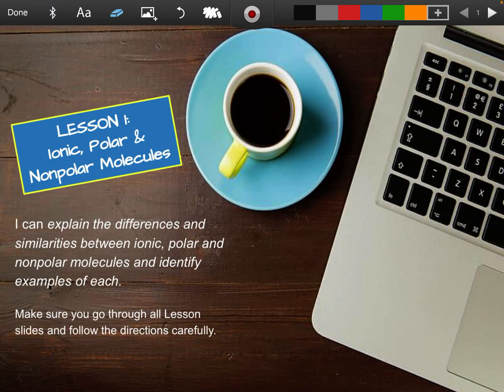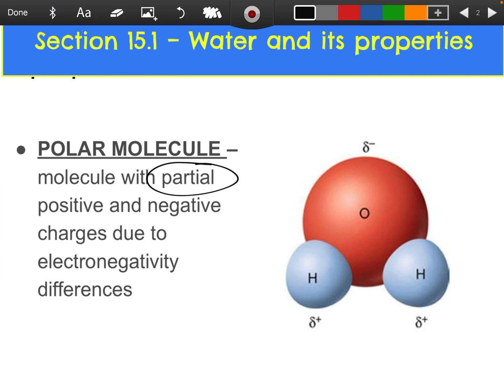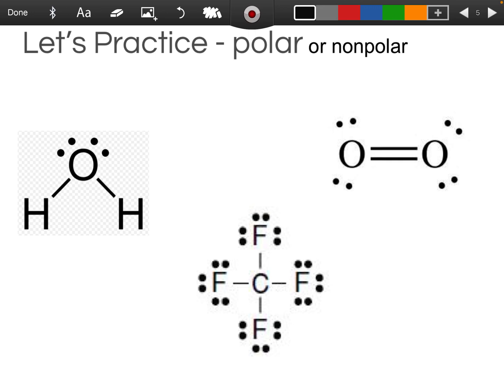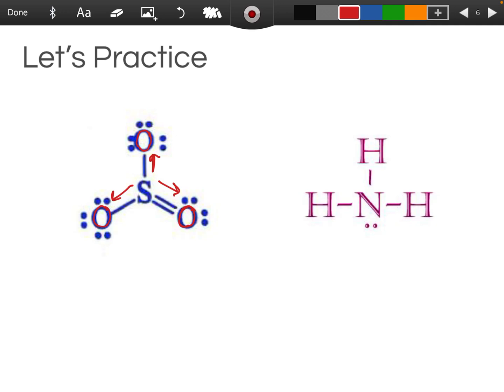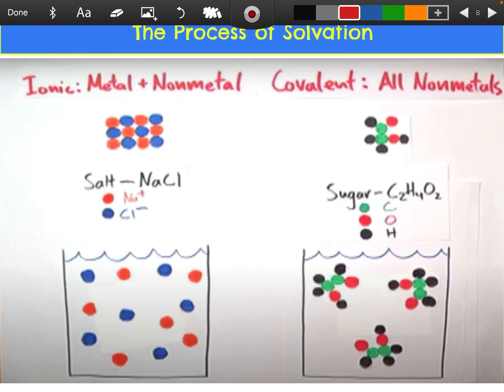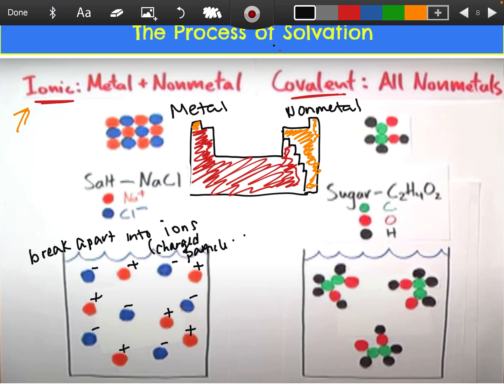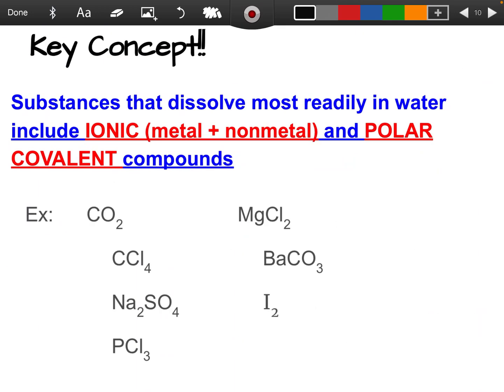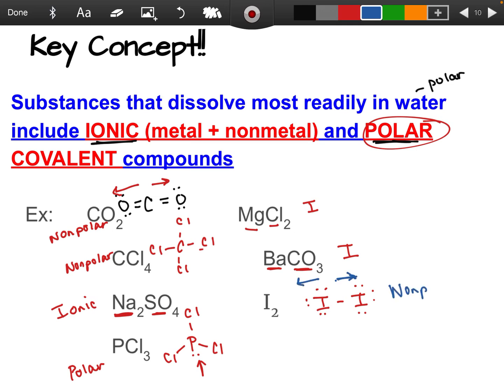Chem notes Unit 7 Lesson 1 Part 1 Polar vs nonpolar